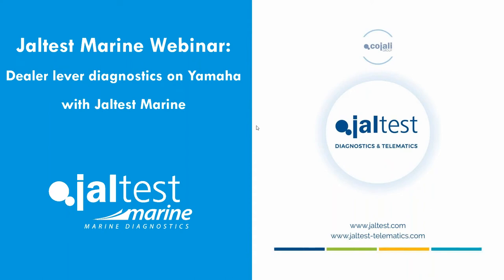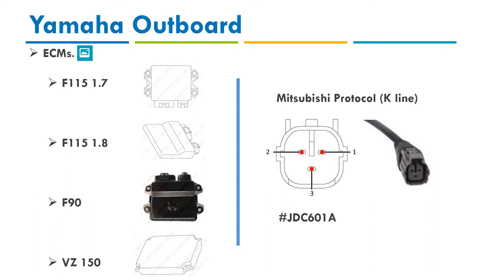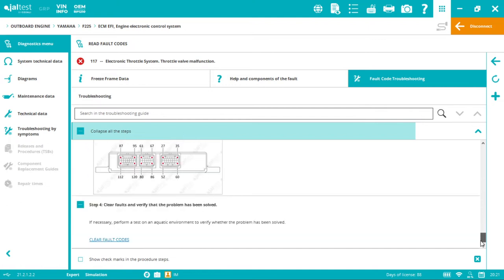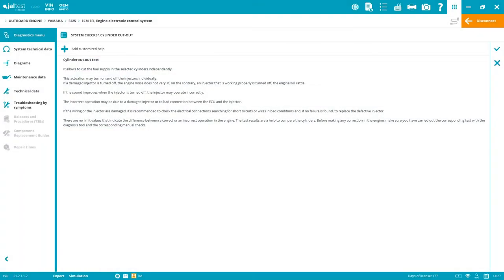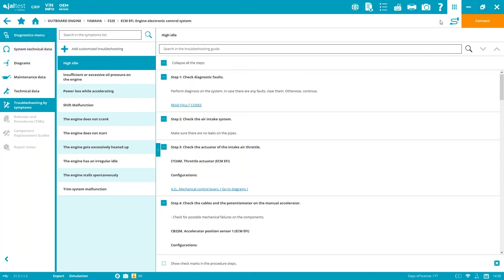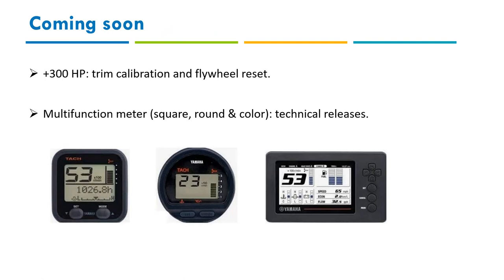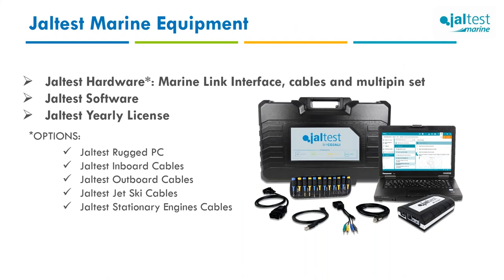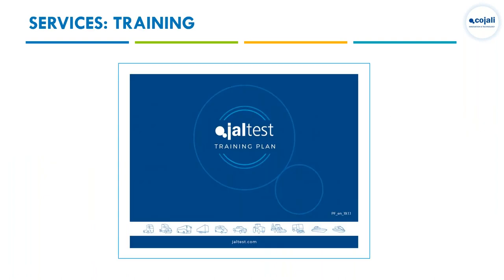JALTEST WEBINAR | Marine dealer level diagnostics on Yamaha with Jaltest Marine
Jaltest Marine is the industry-leading all-makes solution for Yamaha diagnostics needs. Both Outboard & Watercraft.

And not just the engine, on inboards the lever Command Link Plus and Helm Master, and on watercrafts the brake and reverse gear.

Either if you are an independent technician or an official dealer, upgrade your service center with a fantastic tool. Bi-directional diagnostics functionalities, technical information, a management tool and local customer support.

Ignacio Martinez is our Marine Sales Director and will be imparting the Webinar. With a vast experience in the diagnostics world in North America and the Caribbean, Ignacio has faced many challenges with All Makes & All Models systems, visiting many customers with a variety of needs. Ignacio also supports our customer support team, providing the best and fastest help possible to our current clients. As a clear and concise speaker, you will be guaranteed to get the most out of your session!